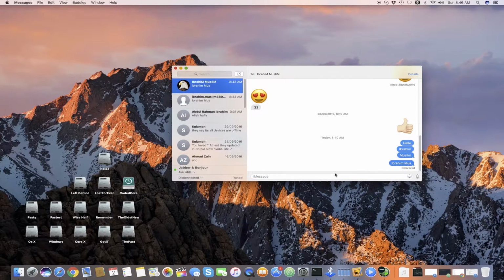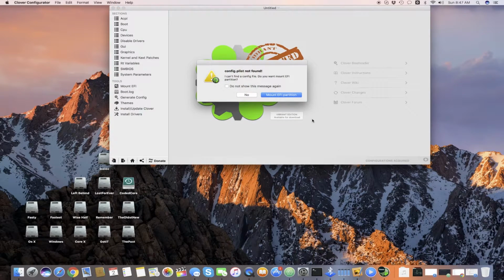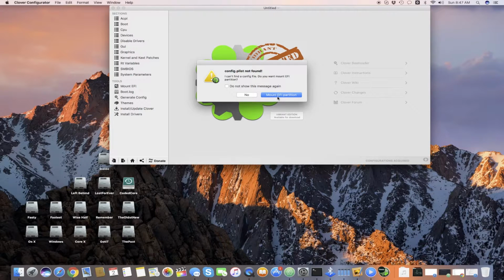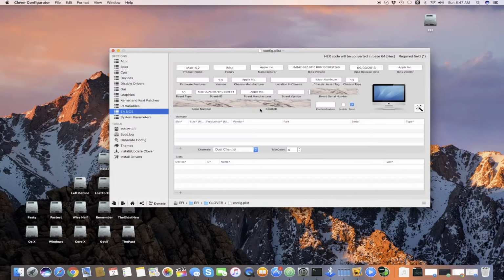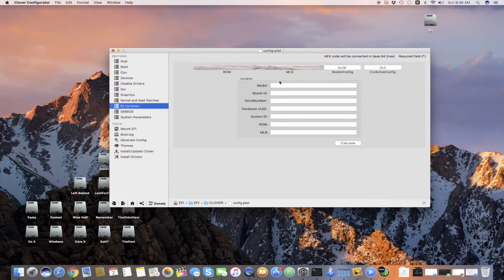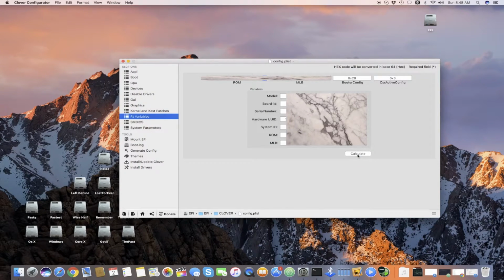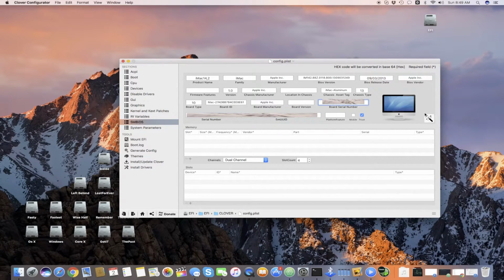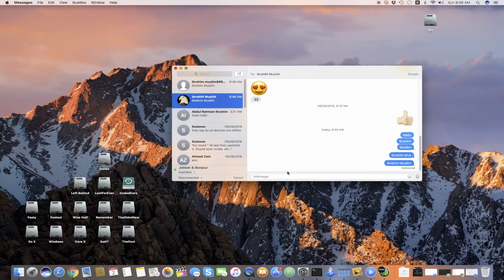How To Fix iMessages & FaceTime on Hackintosh 100% Working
____________________________________ Help me out of the DARKNESS. Help me grow the Light. Help Me Stand out Bright!

How To Fix iMessages on Hackintosh 100% Working GUARANTEE!

Watch the video carefully! Hope this fix helps all of you out there!